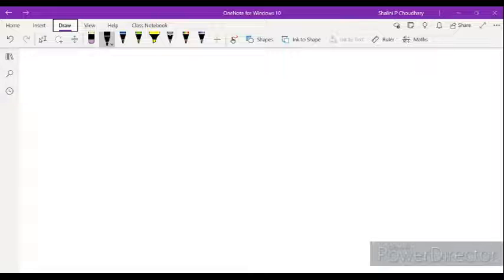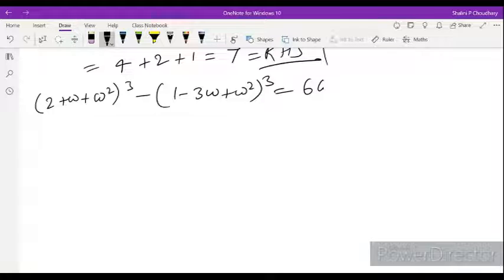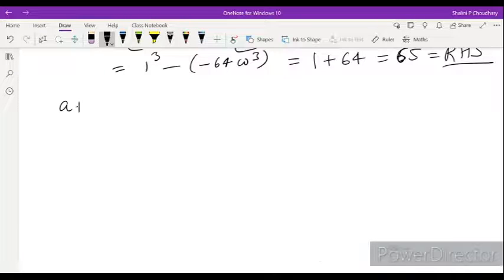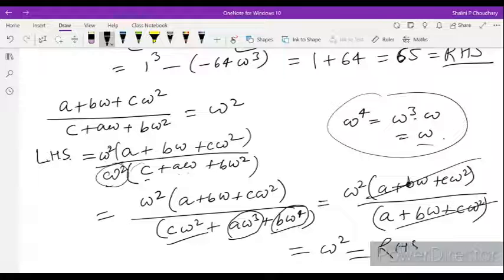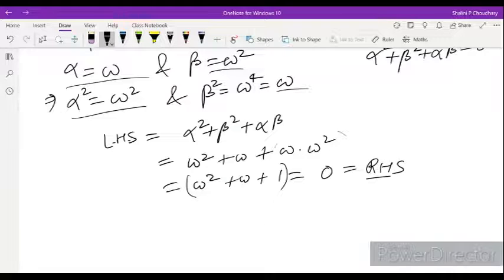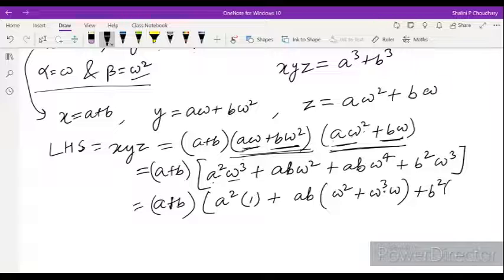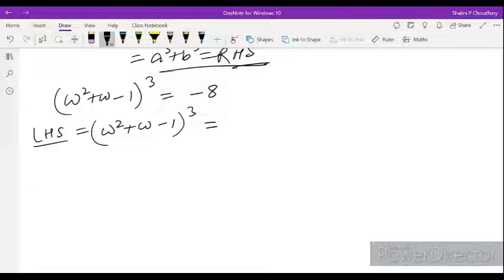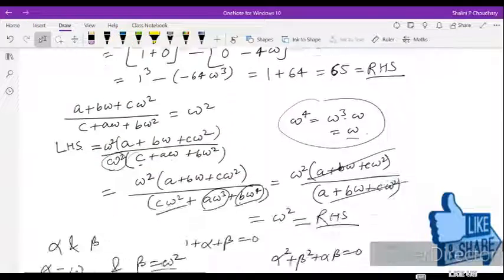Complex Numbers - Sums Based on Cube Root of Unity | Mathematics | NCERT | Class XI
Hello everyone,

I am Shalini, a Software Engineer turned Professor. Worked 3 years in IT industry, then joined College as Assistant Professor. Teaching is my passion.

I post videos weekly twice.
My contents are basically related to General Aptitude/Aptitude test, Mathematics, Statistics and IT subjects.